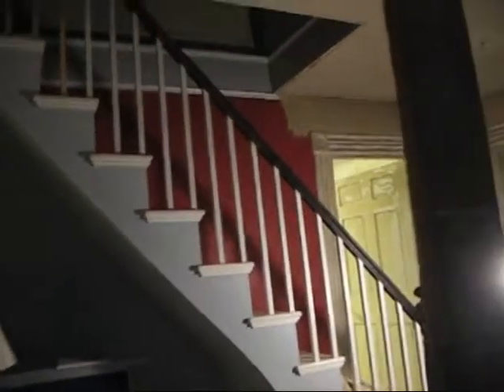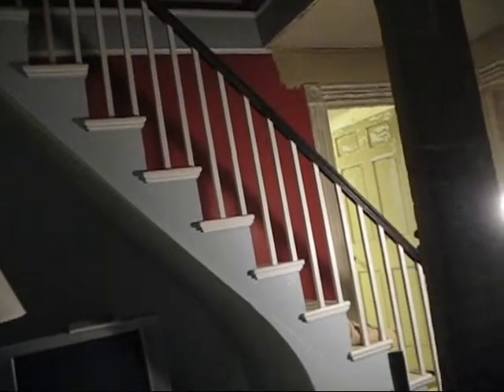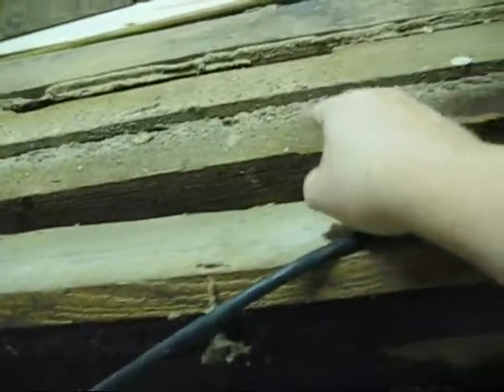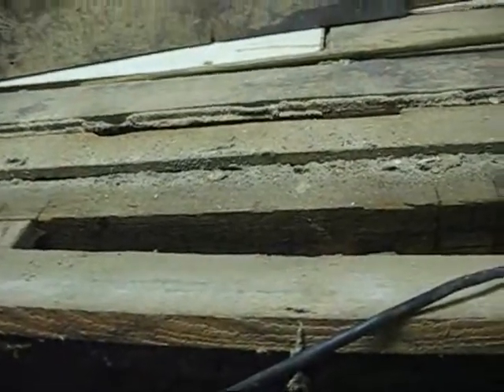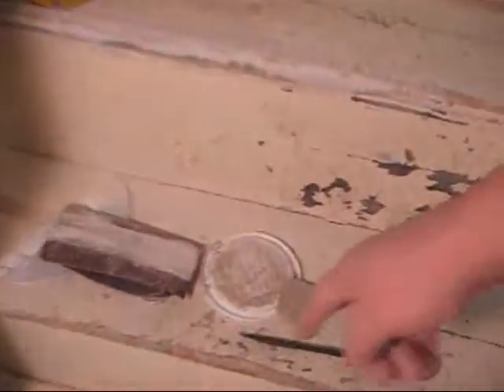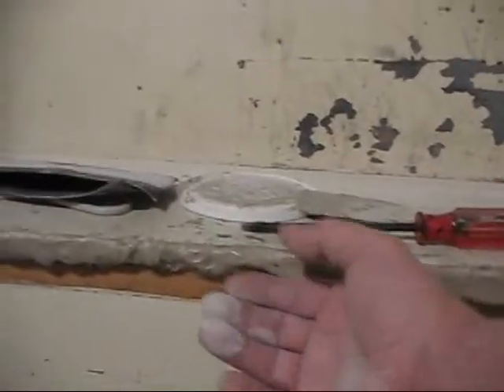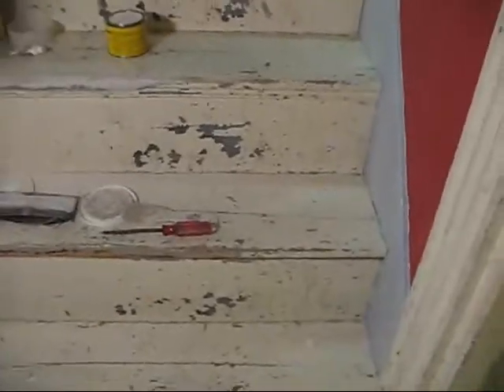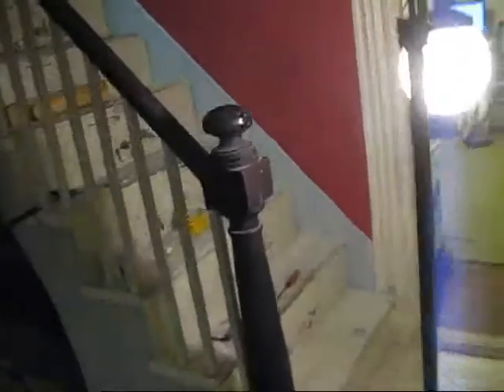Fixing the broken staircase, painting and scraping and puttying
Admiring Baby's work here... Rustoleum Paint

Rustoleum spray paint

Rustoleum Latex Exterior High Gloss paint here: